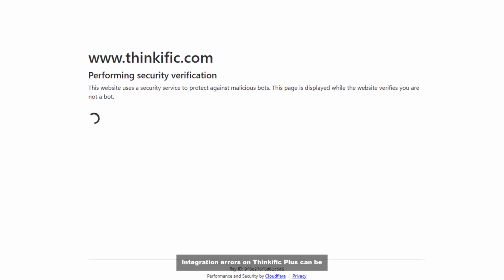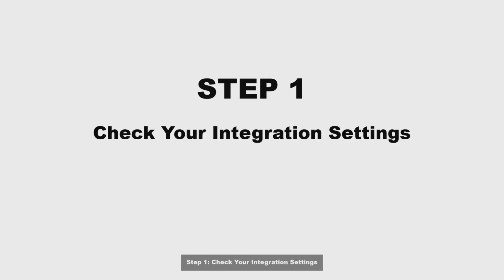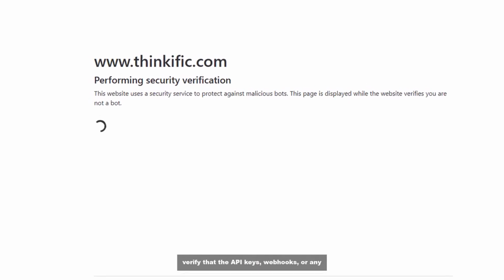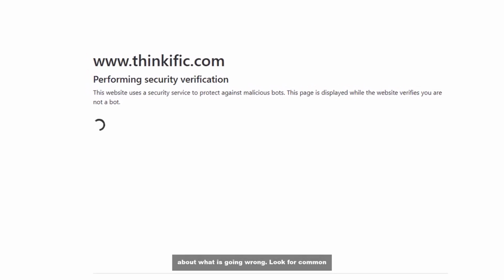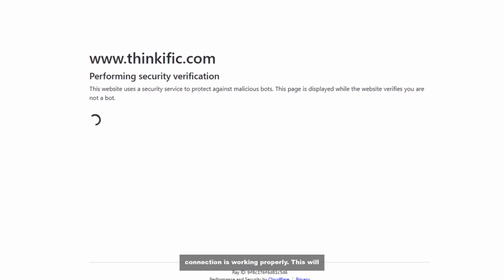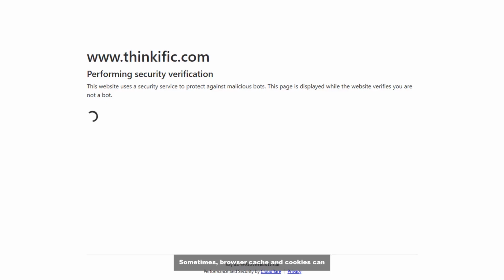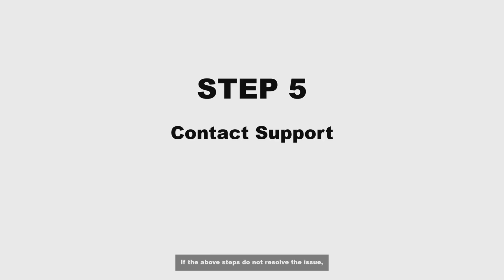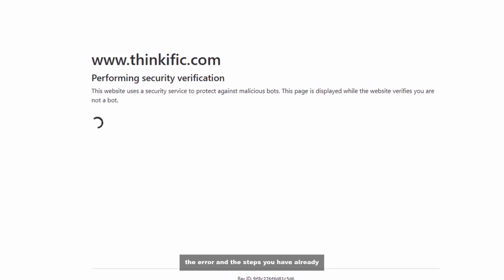How To Fix Integration Errors On Thinkific Plus 2026 (QUICK FIX)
In this video, we will show you how to fix integration errors on Thinkific Plus 2026 (QUICK FIX). If you're experiencing issues with your integrations, this guide will provide you with step-by-step solutions.